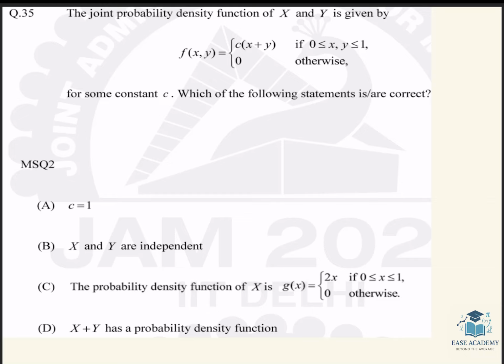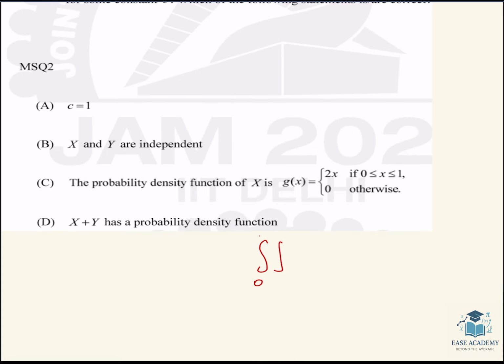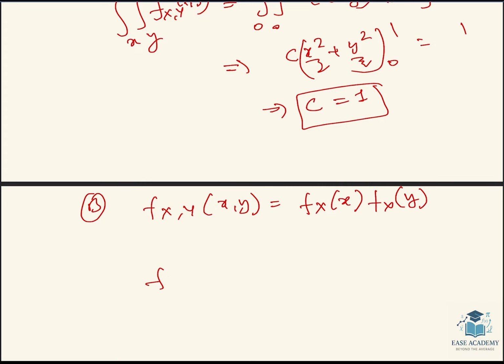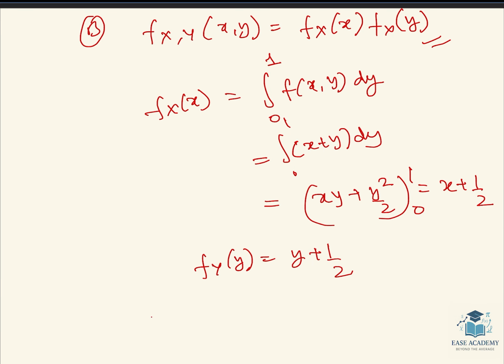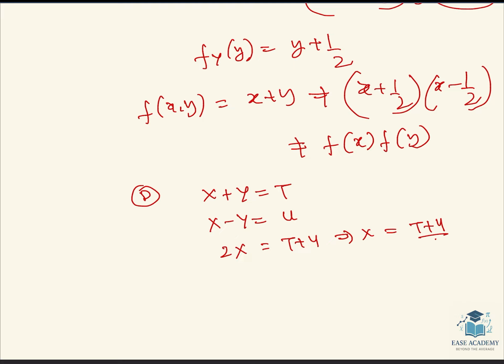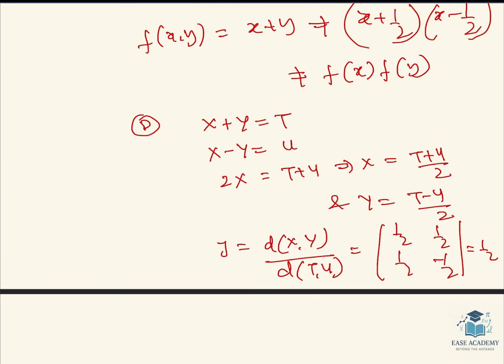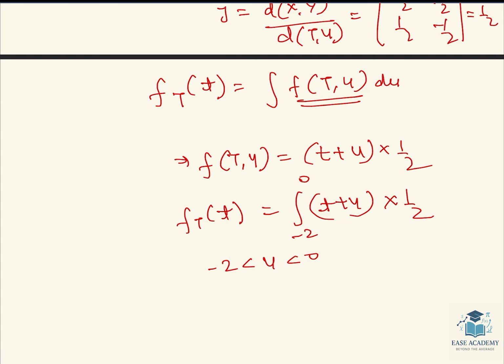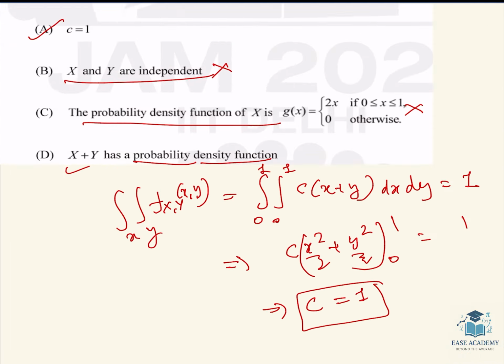35 IIT JAM MS 2025